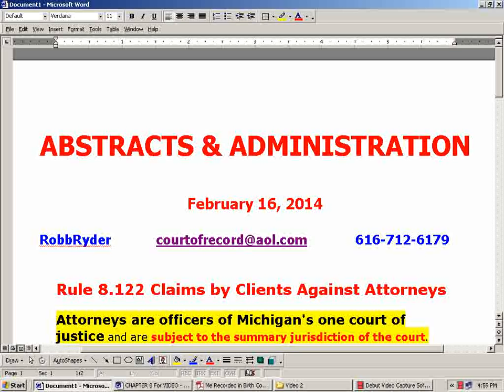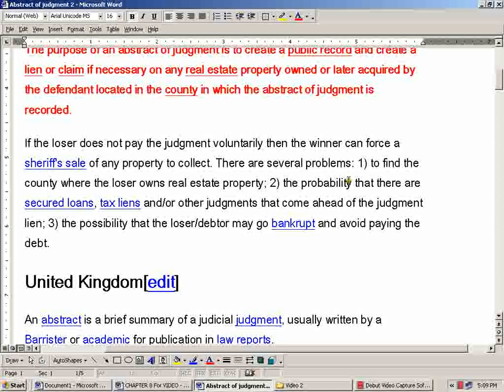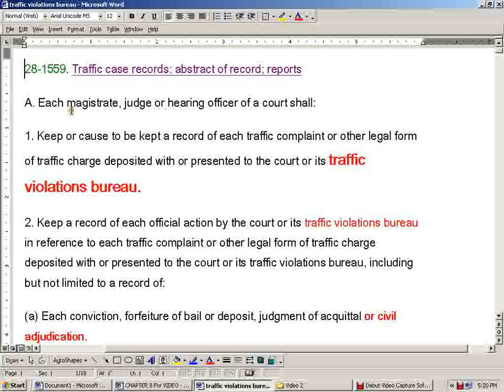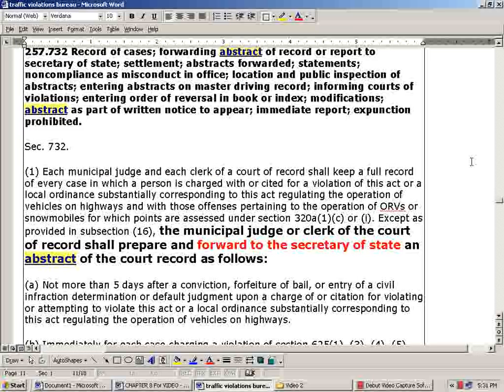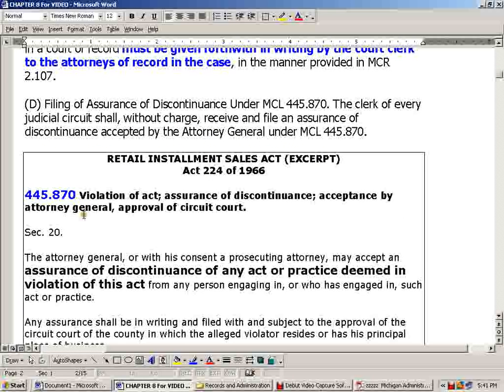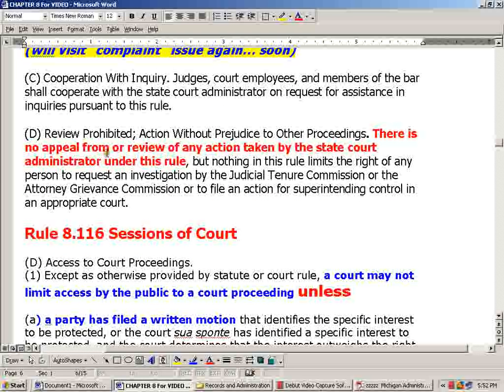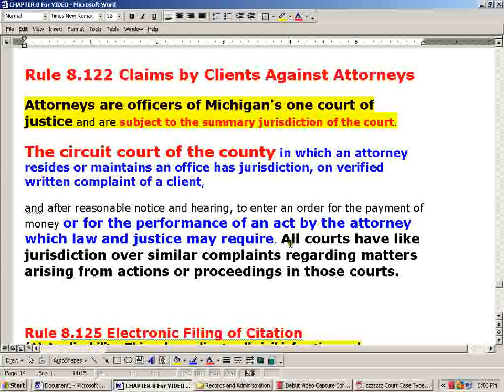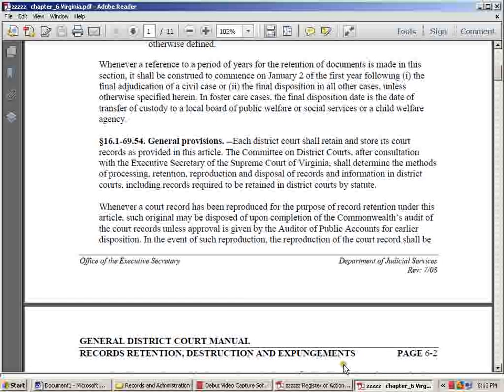Abstracts and Administration